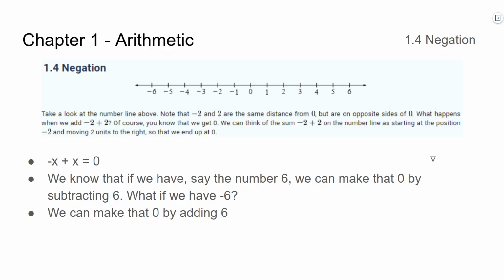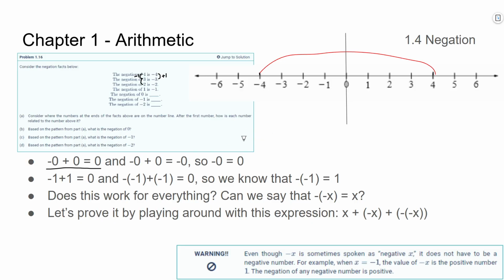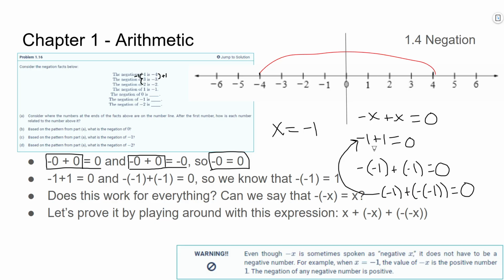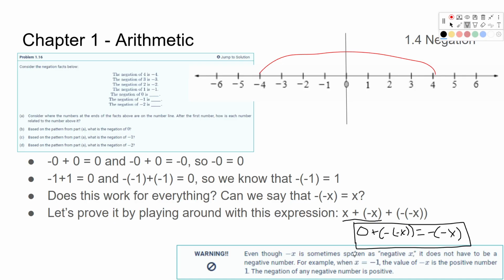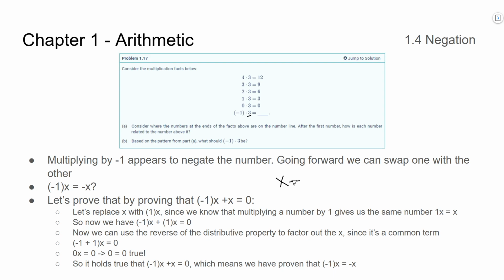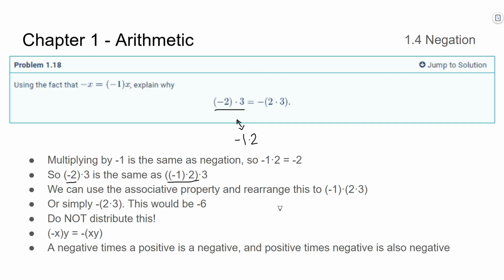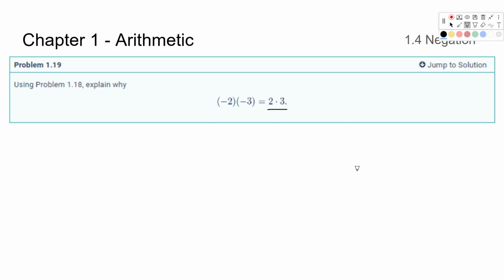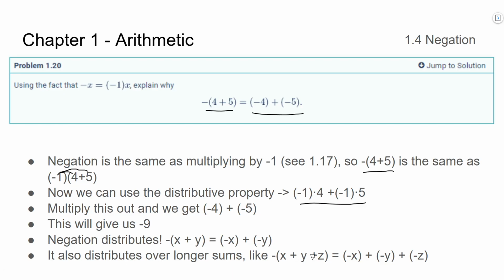AOPS - Prealgebra - Chapter 1 - 1.4 - Negation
1.4 - Negation

00:00 Negation Definition
1:40 Problem 1.16
11:52 Problem 1.17
15:49 Problem 1.18
19:29 Problem 1.19
22:07 Problem 1.20